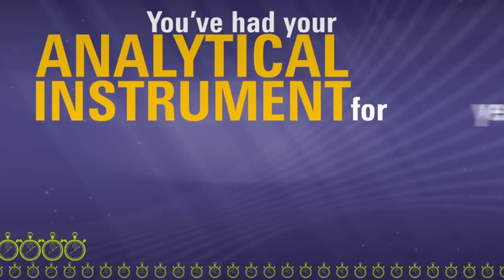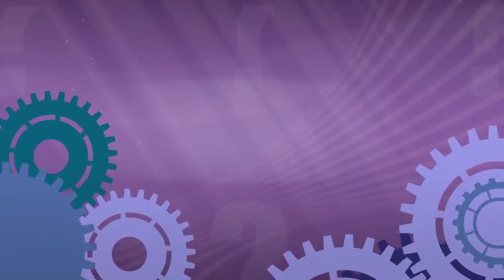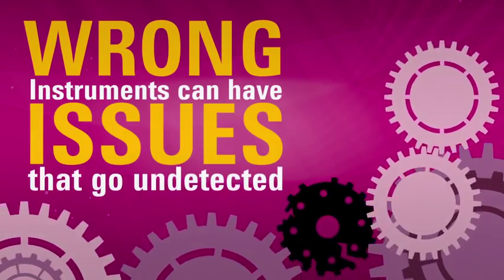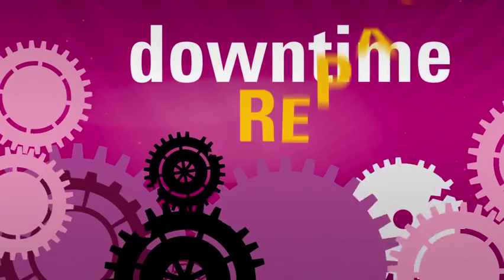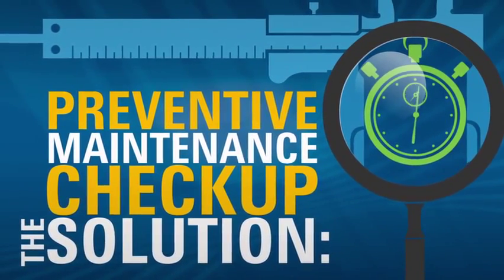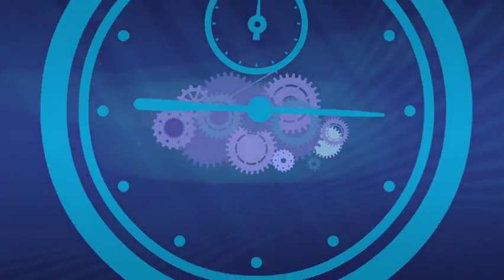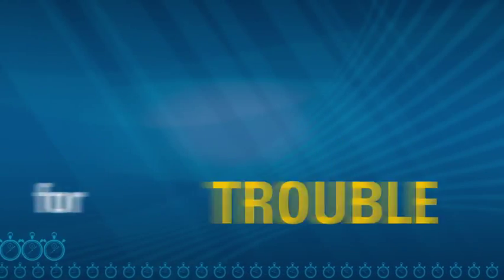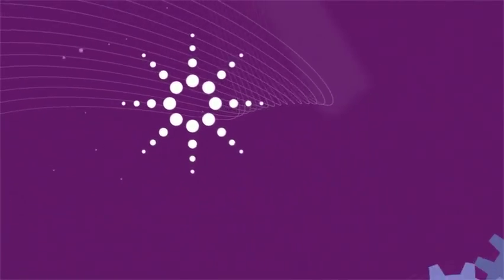Agilent Benefits of Service Animation